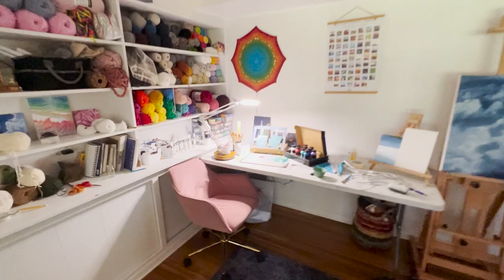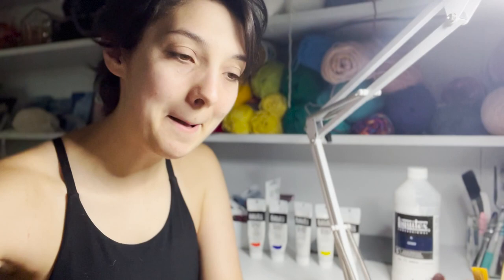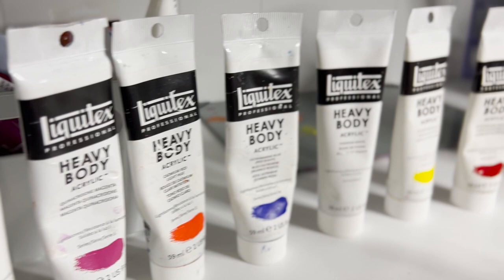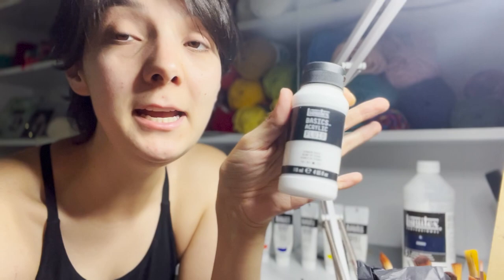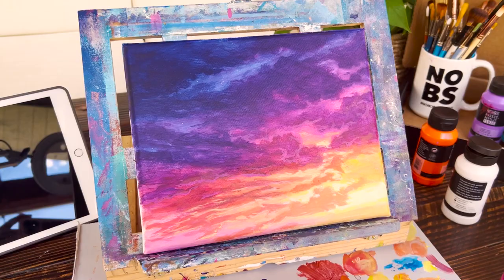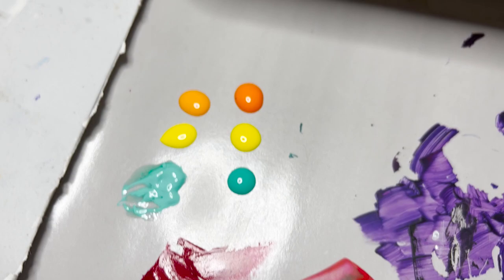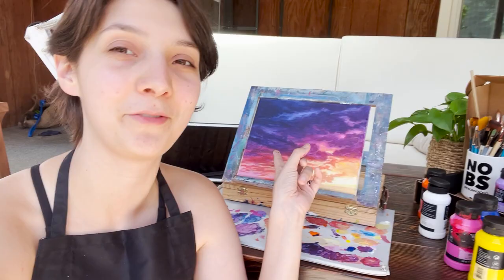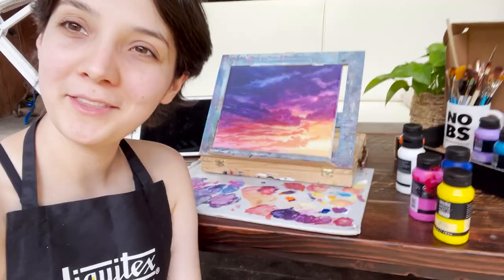I try NEW Liquitex Basics Acrylic Fluid Paints!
Liquitex, one of my absolute favorite paint brands, is launching a new product exclusively at MICHAELS! Makeartwithmichaels Michaels reached out to me to give these new fluid acrylic paints a try and was over the moon to give it a try.

As you'll hear me talk about in this video, when I paint with acrylics, I tend to like to work with very thin paints. Usually that means I need to water down my acrylics pretty heavily, but with these new acrylic fluid paints form liquitex, I can have the fluidity and keep the pigmentation high!

Thanks for bearing with my while posting is a little sparse! Long covid symptoms have been kicking my butt. But I had a lot of fun making this video so I can't wait to get more seriously back in the saddle!